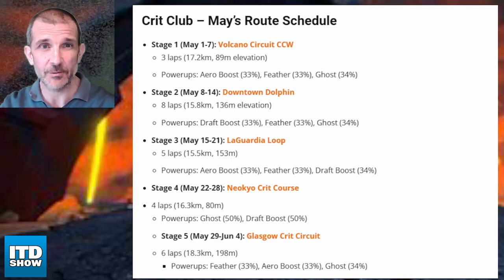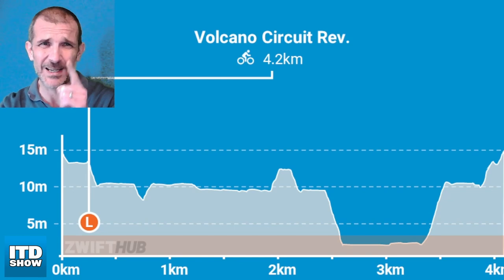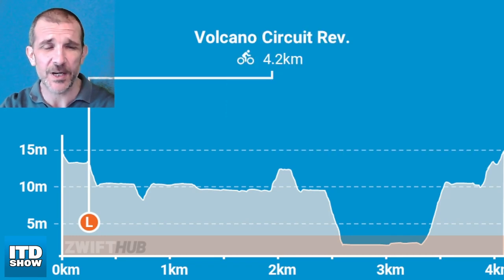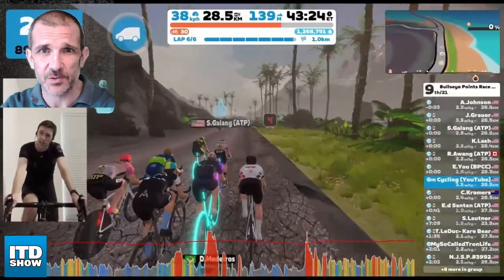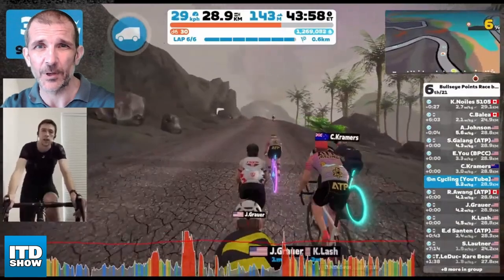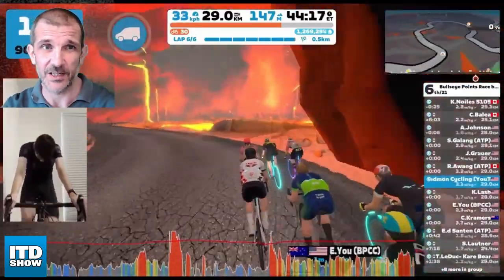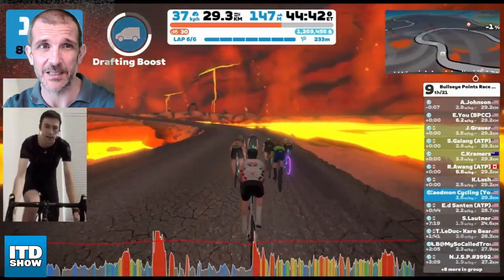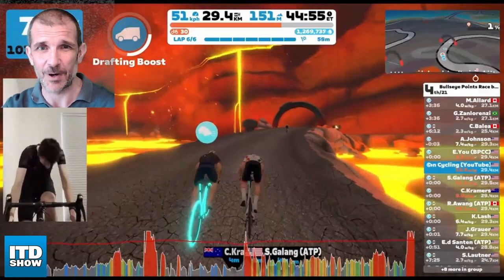In The Drops: Bite Sized | Stage 1 Crit Club Volcano CCW Preview | How to win...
Zwift Zwifter gives you The Inside Line about Stage 1 of the Crit Club series around the Volcano Circuit Counter-clockwise and what you need to know to win!

Zwifty has won each of the previous 23 stages and takes aim at Stage 1 of the Crit Club series of ZRacing events.